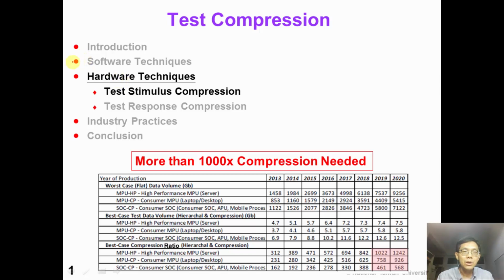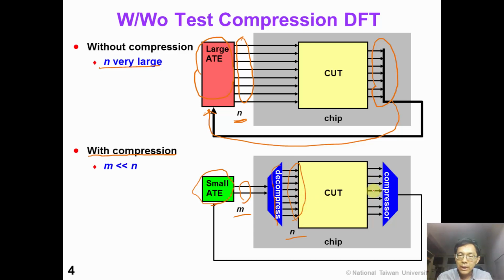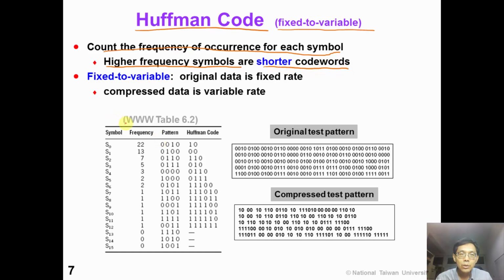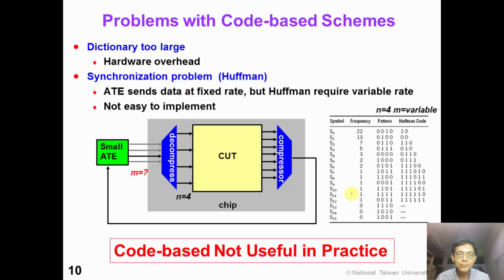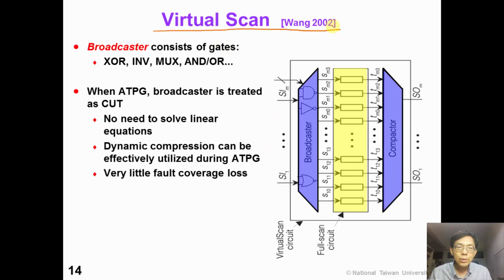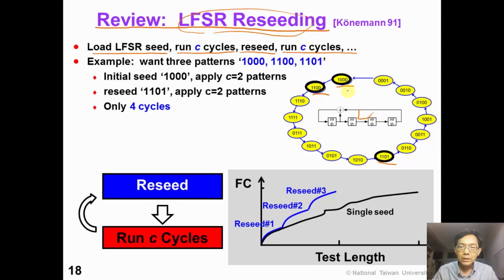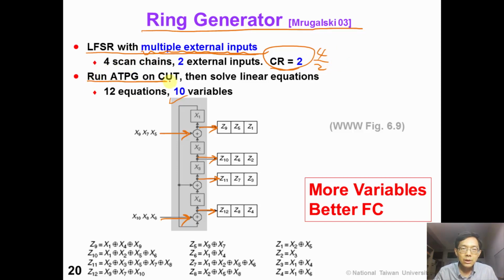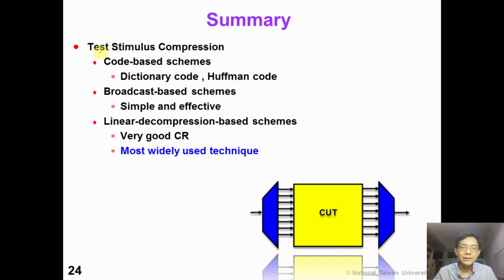15 3 TestCompress HardwareStimulus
(updated 2020/2/2, fixed bugs on page 9 )